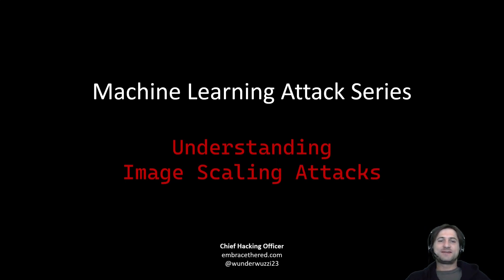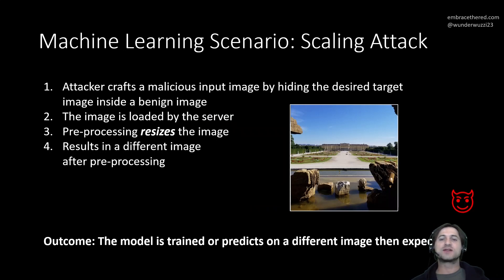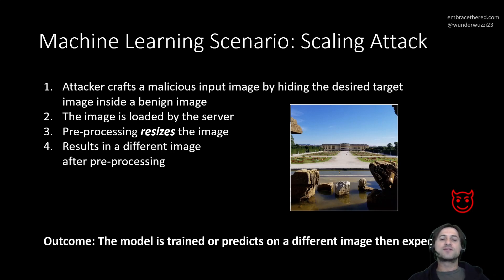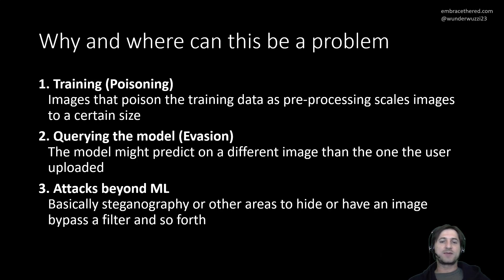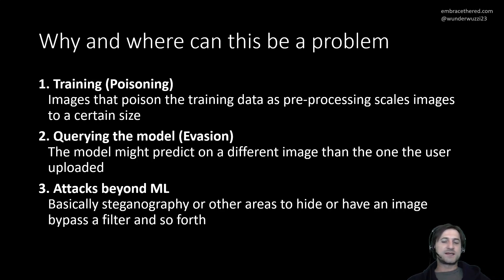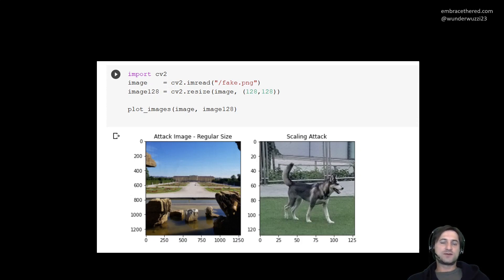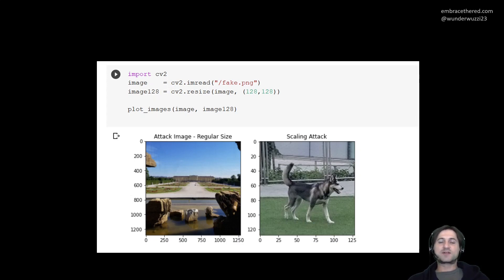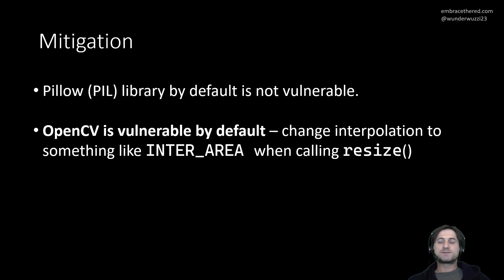Image Scaling Attacks are CRAZY!!! Hiding images in plain sight (Machine Learning)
With an Image Scaling Attacks an adversary hides a smaller image within a larger image. The small image becomes magically visible when the computer resizes the large image. This is possible when vulnerable code uses insecure interpolation. In this video we walk through the basics to help understand a set of scenarios where scaling might be vulnerable (especially in the machine learning pre-processing stages) and we also highlight how to mitigate the problem.